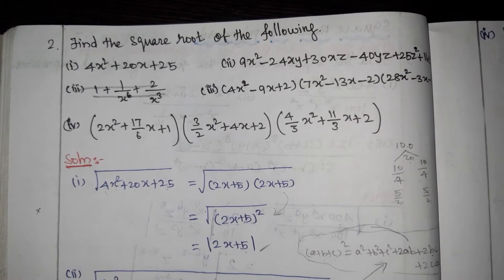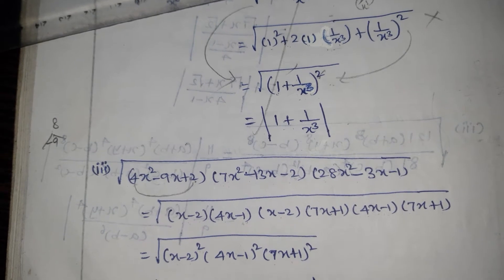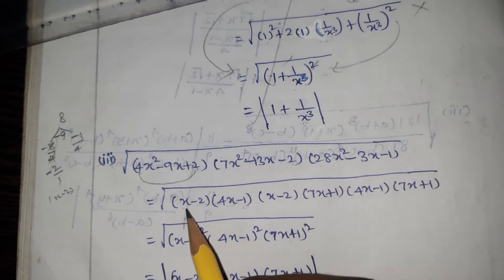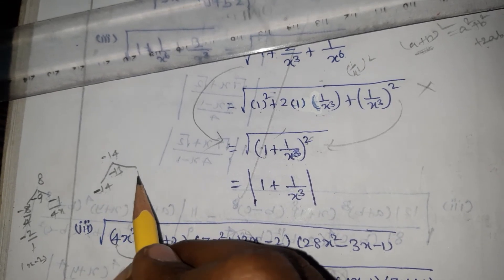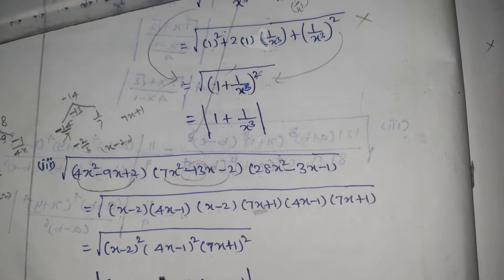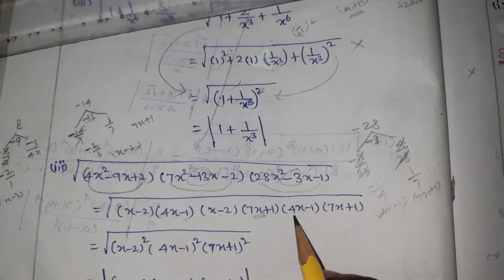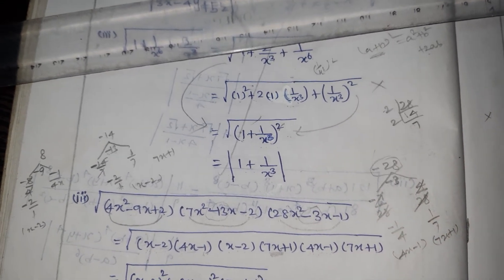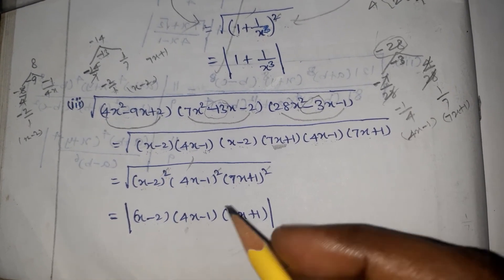10th maths/Exercise 3.7 Q no 2(iii)/Chapter-3 Algebra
Amuthan Perumal